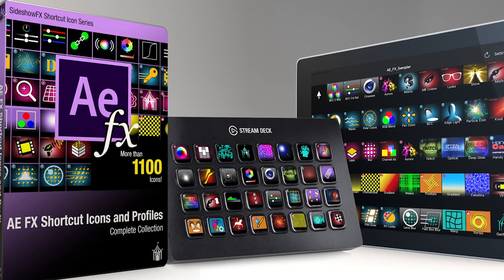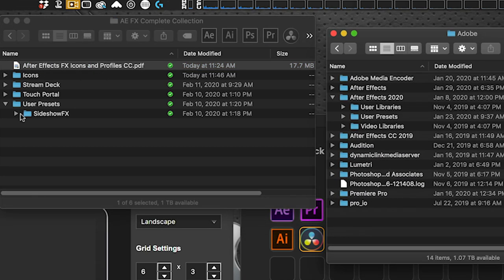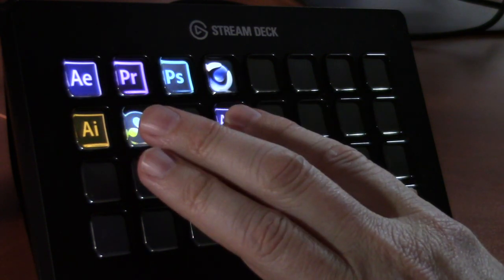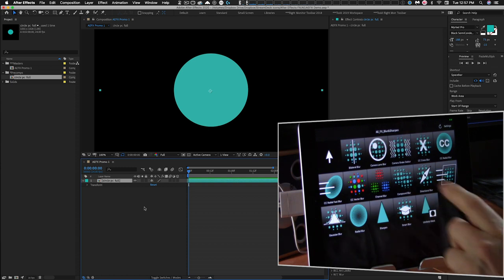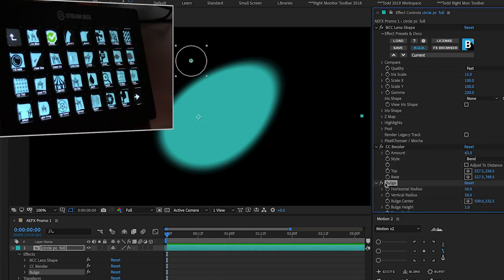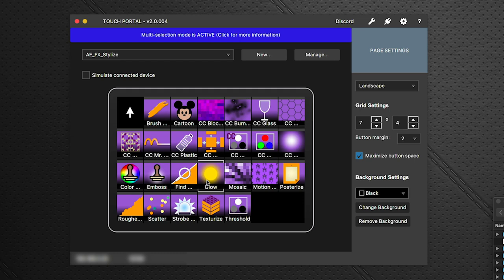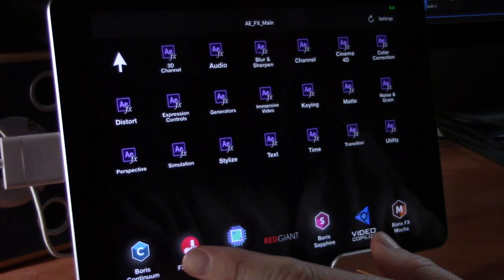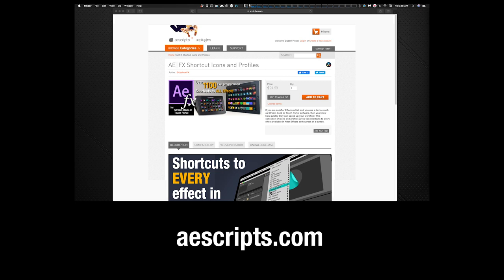AEFX Shortcut Icons and Profiles Tutorial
Learn how to apply an effect in After Effects by pressing just one button on your Stream Deck device or Touch Portal software by using AE FX Shortcut Icons and Profiles Collection.

This tutorial introduces you to the set, demonstrates installation, shows you how it works and then details how you can customize the profiles to suit your own workflow.

SideshowFX's new AE FX Shortcut Icons and Profiles Collection gives you over 1100 pre-programmed buttons allowing you to apply any of AE's built-in effects and any of the effects in the most popular 3rd party plugin packages.

Included are shortcuts to:
Boris Continuum
Boris Sapphire
Boris Mocha
FXFactory Pro
Red Giant Complete
Plugin Everything
Video Copilot

Perfect for the motion designer, animator or visual effects artist who wants to streamline their workflow and become faster and more efficient leaving more time for creativity.